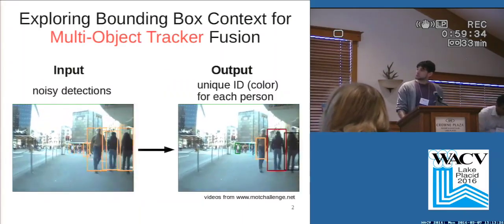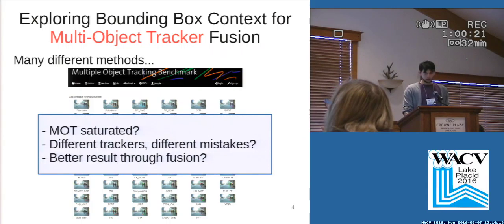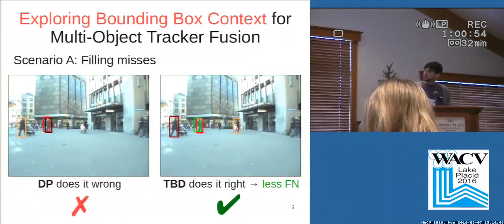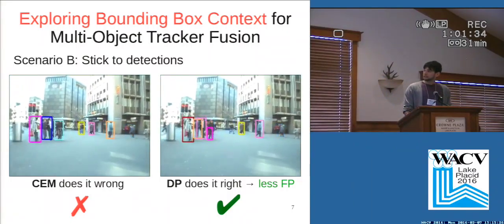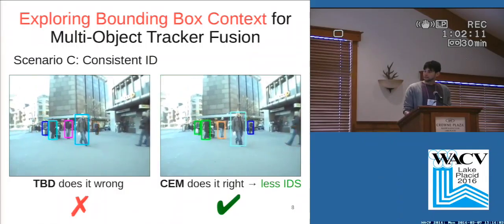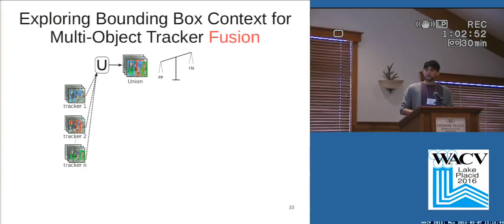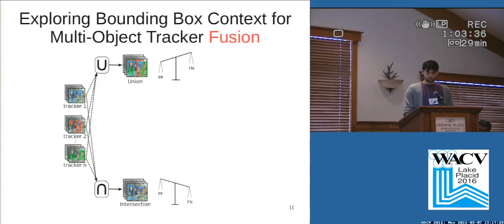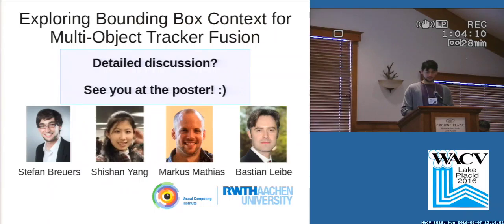Exploring Bounding Box Context for Multi-Object Tracker Fusion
This video is about Exploring Bounding Box Context for Multi-Object Tracker Fusion